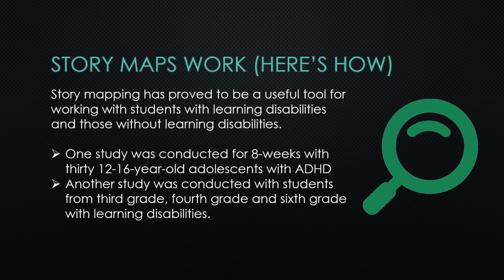Rogers Benjamin EBP Video LAI474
Story Mapping with Students with Disabilities